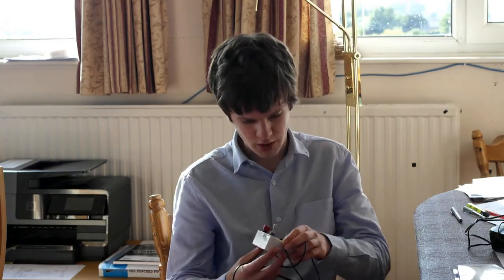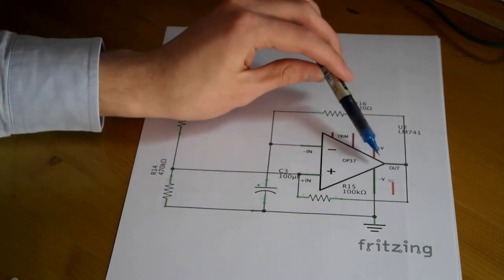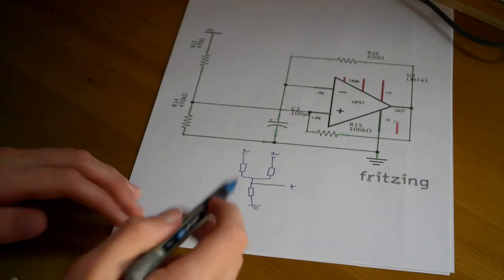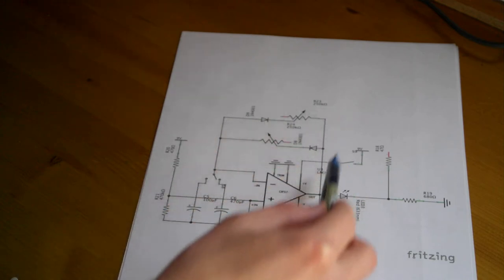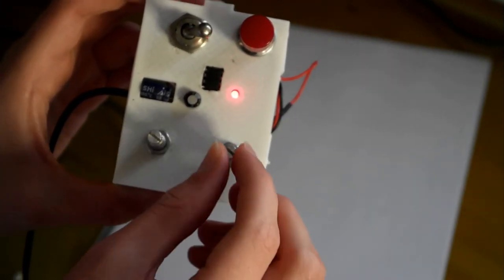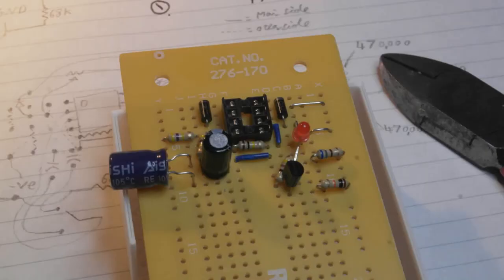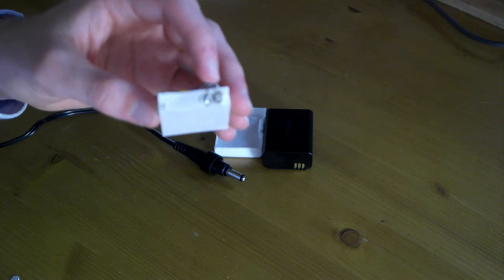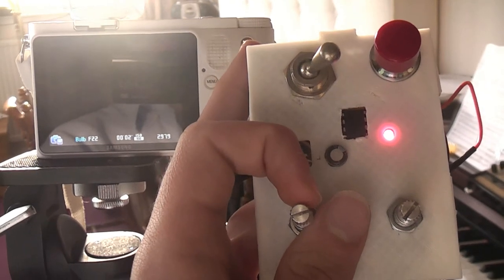Making an Intervalometer and Power Supply for the Samsung NX1100 Camera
In this video I run through the process of making a device which can trigger my new camera, a Samsung NX1100.  This remote control is also an 'intervalometer' which can take multiple pictures with a set between each over a long period of time.

Additionally, I look into a power supply which is able to power the camera from the mains and remove the limiting factor of the battery (which lasts only a few hours).

Themes in this video:
The circuit: 02:30
Interfacing with the camera: 18:57
3D printed case: 21:12
Power supply: 24:46
Demonstration of devices: 28:54
Some time-lapse videos: 33:02